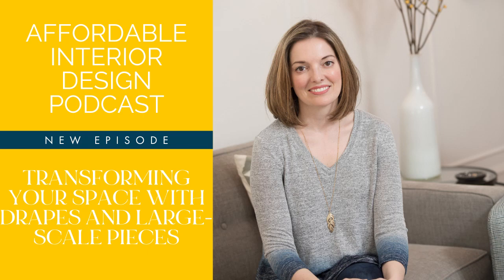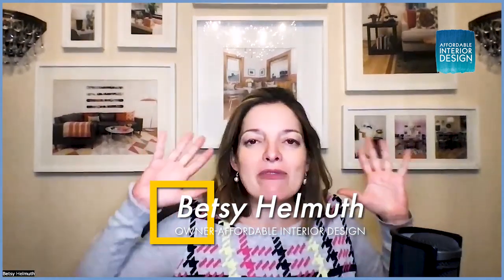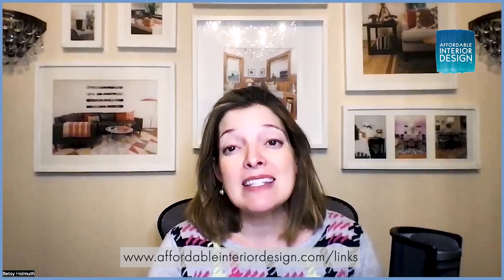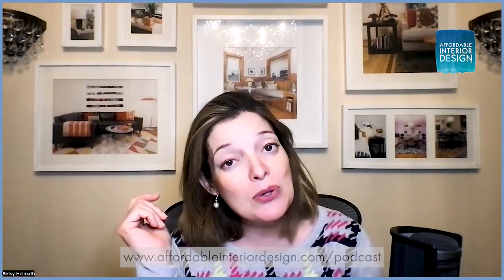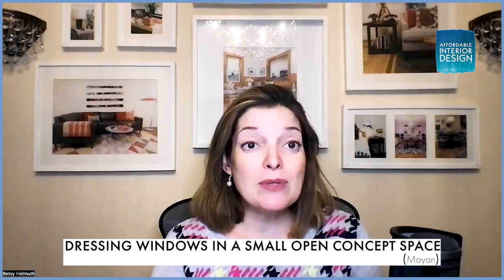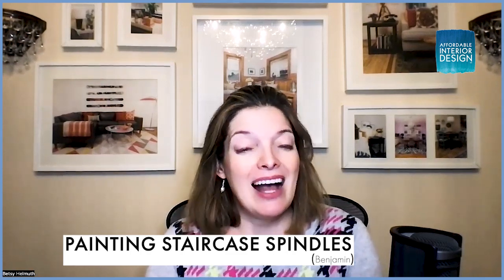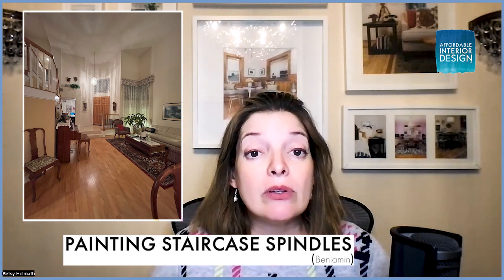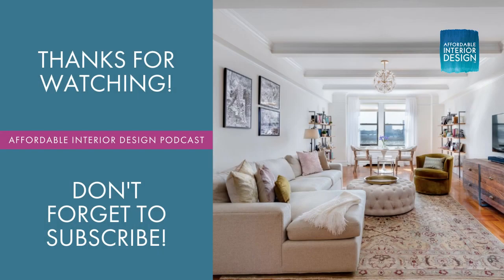Transforming Your Space with Drapes and Large-Scale Pieces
In this episode, I answer a question about dressing windows in a small space and painting staircases.

If you have questions for me, make sure to submit them by going I’m currently on maternity leave but will be popping in once a month to batch answer your questions.

This episode, we discuss…
[01:35]  Dressing windows in a small open concept space (Mayan)
[10:04]  Painting staircase spindles (Benjamin)